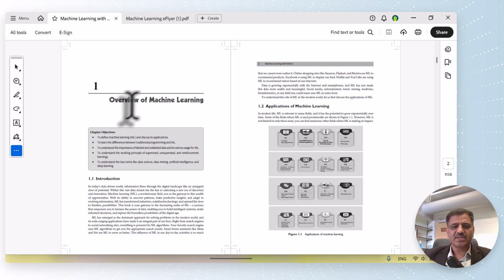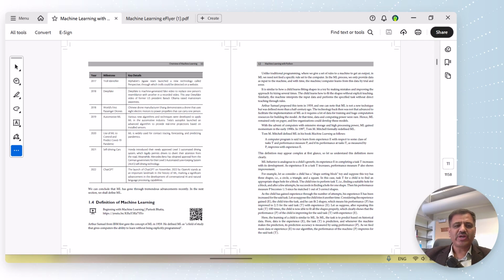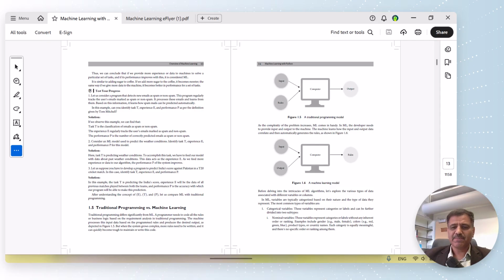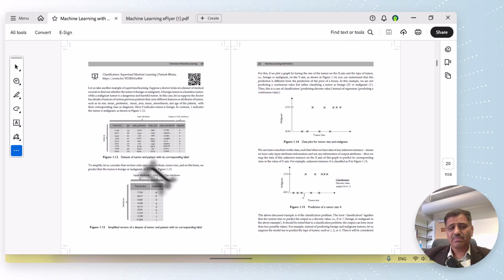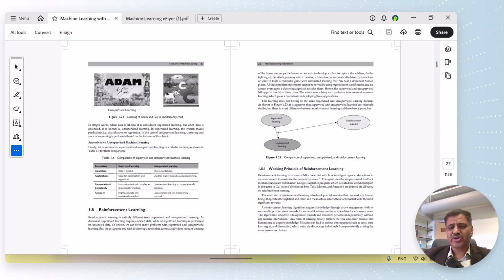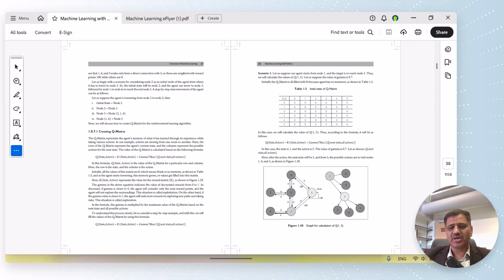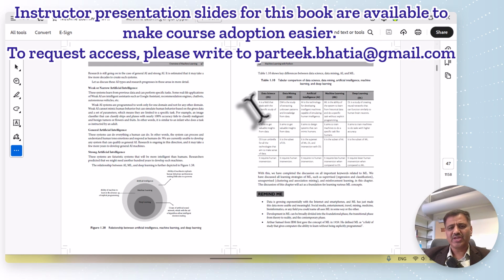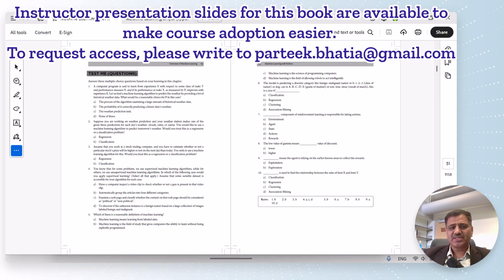Beginning with Machine Learning | Chapter 1 Walkthrough | Machine Learning with Python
📖 Machine Learning with Python: Principles and Practical Techniques
Chapter 1 Walkthrough – Beginning with Machine Learning

In this video, Dr. Parteek Bhatia walks you through Chapter 1: Beginning with Machine Learning, from his textbook published by Cambridge University Press.

✅ Types of Learning – Supervised, Unsupervised & Reinforcement
✅ Differences between ML, AI, Data Science & Deep Learning
✅ The scope and future of ML in industry & academia

This chapter lays the foundation of machine learning, making it an essential starting point for students, educators, and enthusiasts before diving into coding and advanced techniques.

📌 Resources

💻 GitHub Repo (Colab-ready notebooks): bhatiaparteek/ml_with_python

👉 Next Video: Chapter 2 – Python Essentials: Building Your ML Foundation